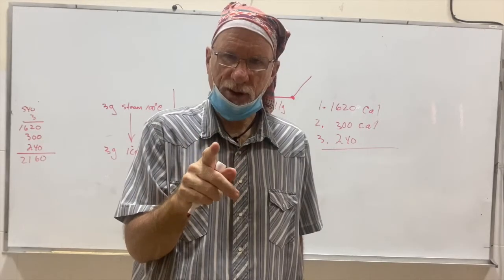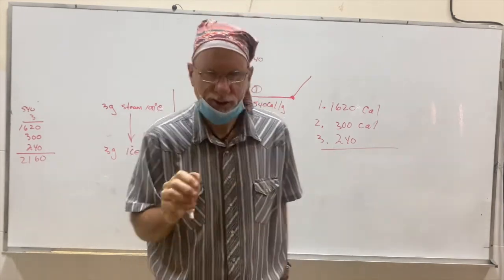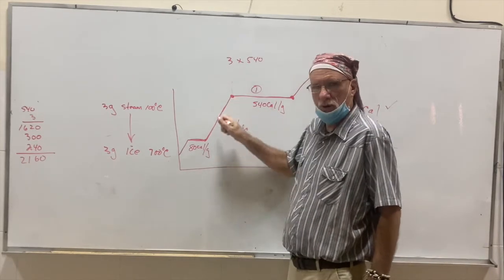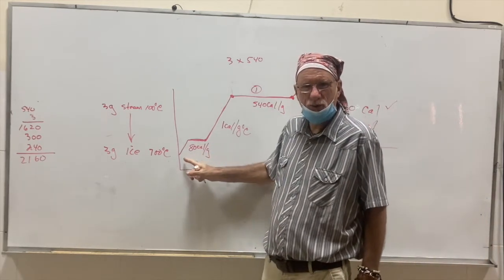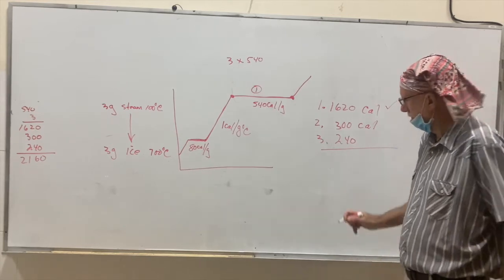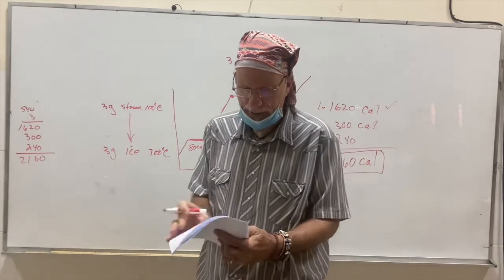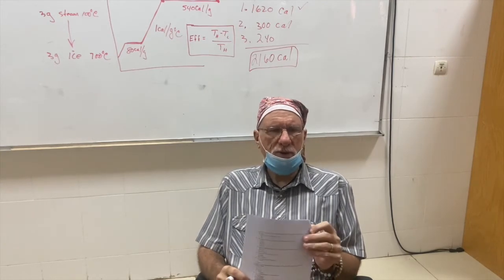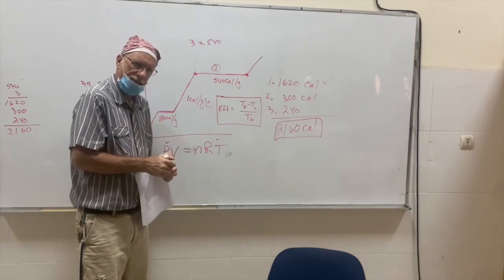Thermo II Review